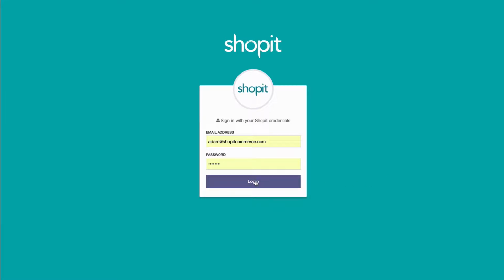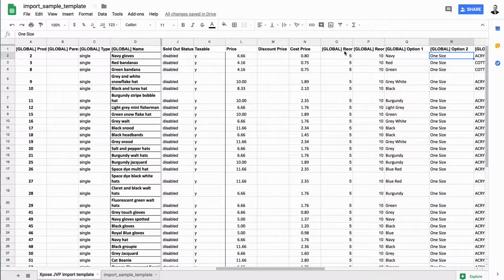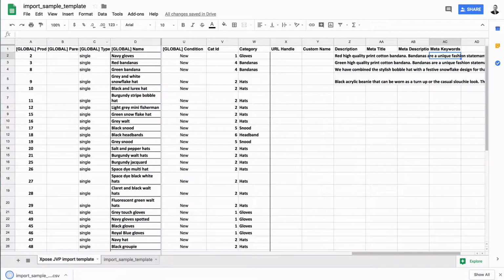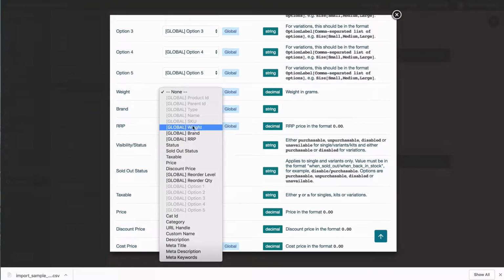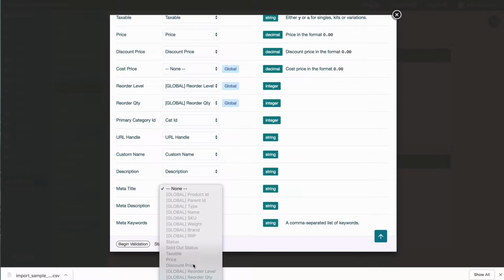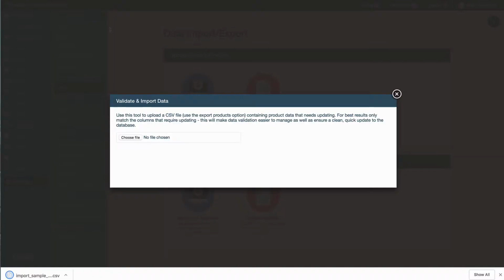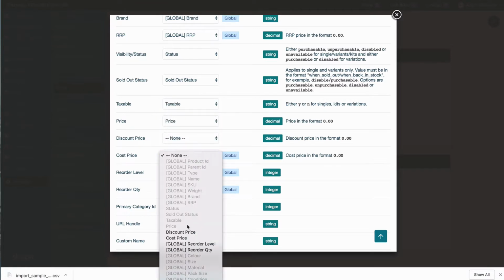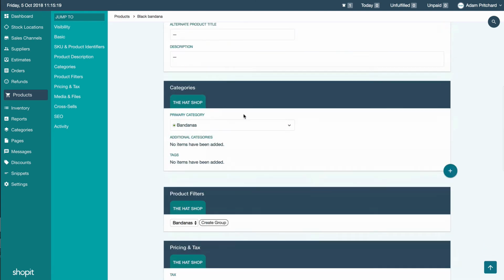Shopit - Importing Products using a CSV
For bulk imports of a product set (from third party systems or a local copy) you can use the Import feature which gives you a template and a validation process - ensuring your data is right before adding to the system